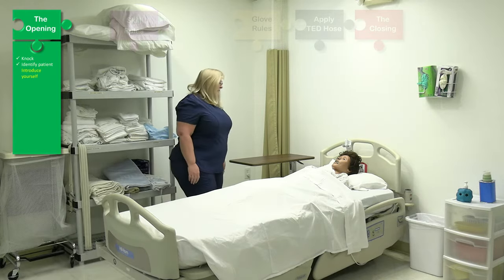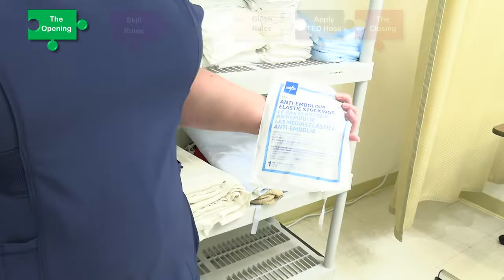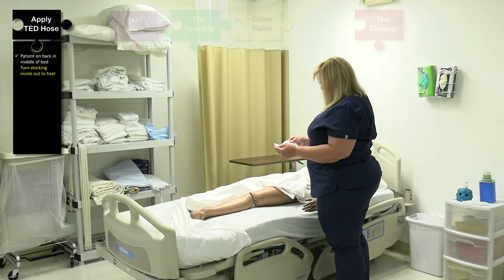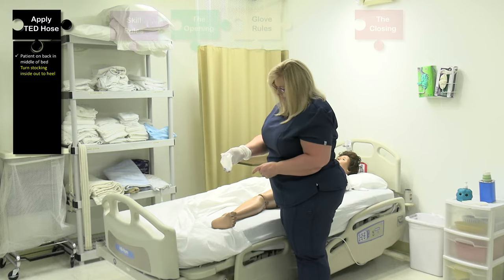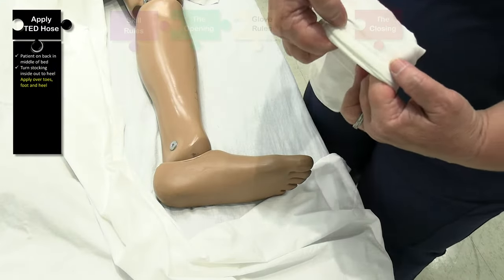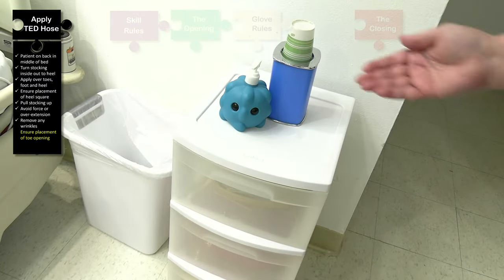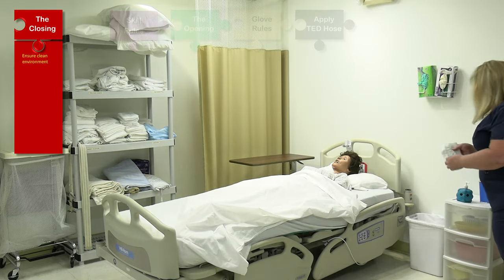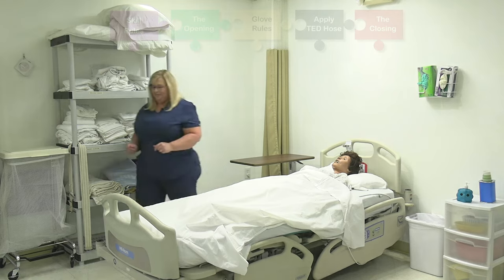CNA Skills: Applying Ted Hose with testing checkpoints!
Welcome to our CNA channel, your trusted partner for mastering the Prometric CNA exam! In this comprehensive video, we'll guide you through the step-by-step process of applying TED Hose (also known as A-E stockings) with precision and expertise—a key skill for your CNA journey and Prometric exam success. Our expert guidance ensures you're fully prepared to excel in this specialized and crucial assessment.

In this video, you'll learn:

* The significance of proper application of TED Hose in patient care
* A detailed, Prometric-compliant breakdown of the application procedure
* Pro tips for ensuring optimal compression and patient comfort
* Clear and concise instructions for each essential step
* Demonstrations to simplify learning and hands-on practice

Your journey to becoming a proficient and compassionate CNA starts here!